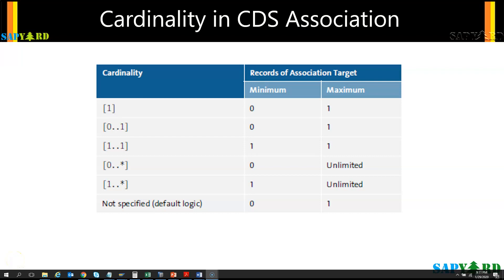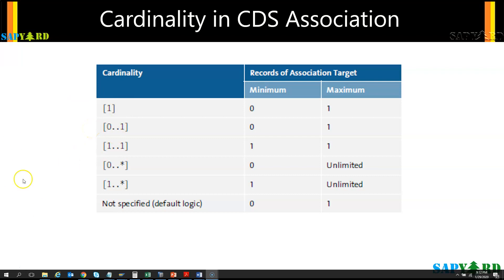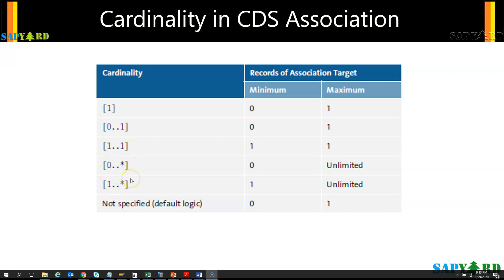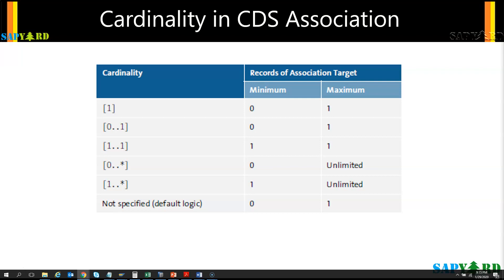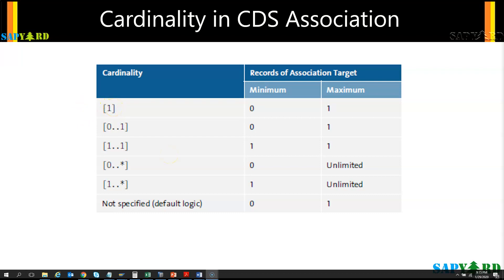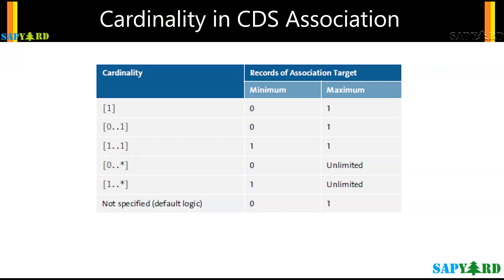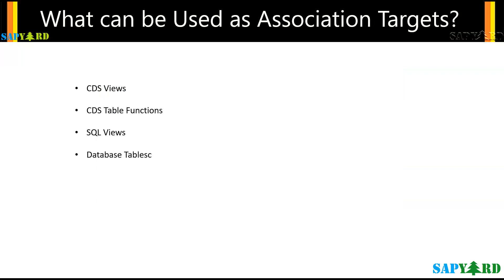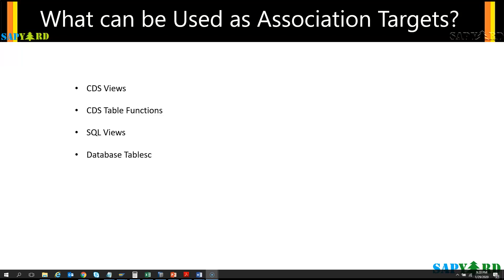003 Cardinality in CDS Associations